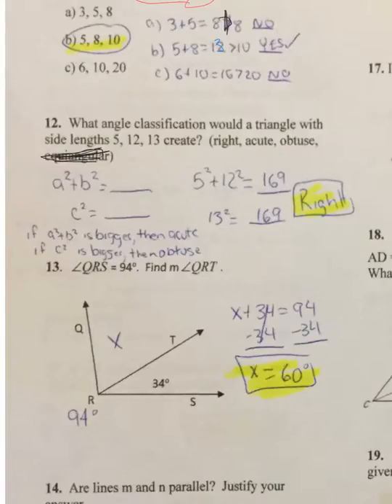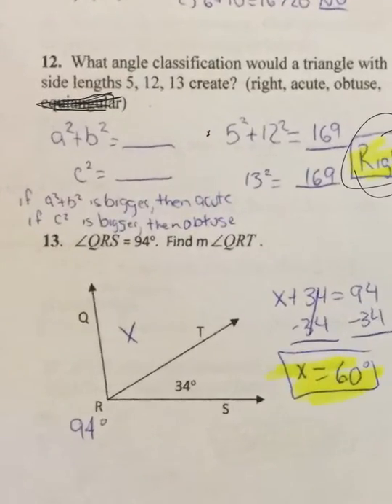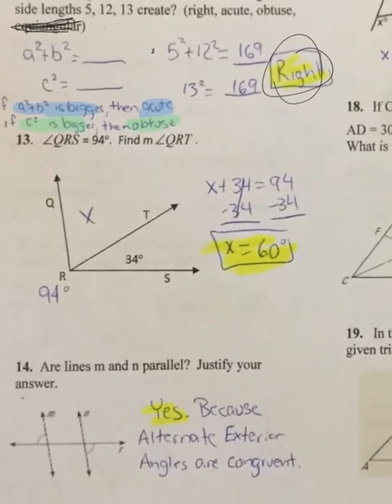Semester Exam Review Page 2